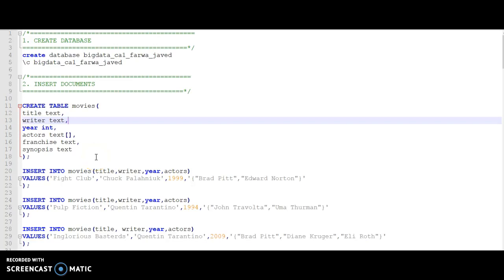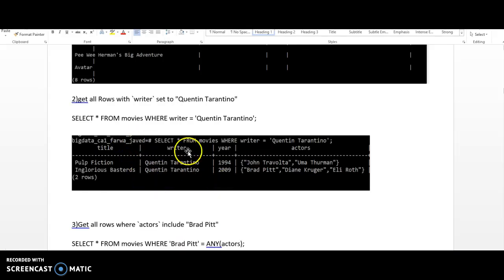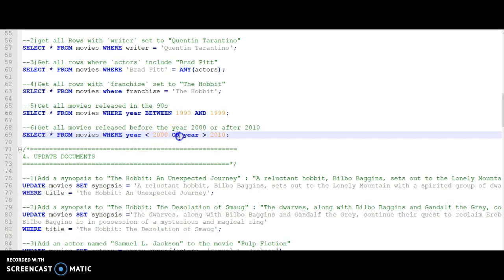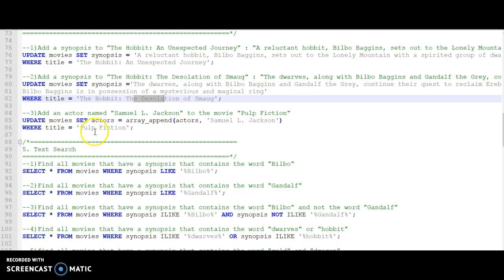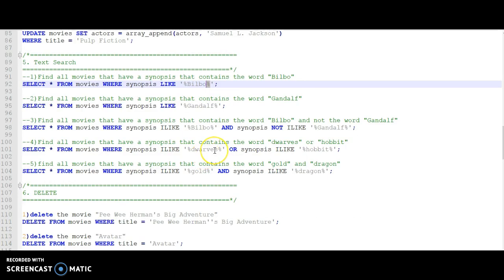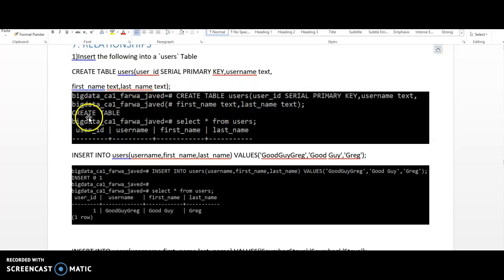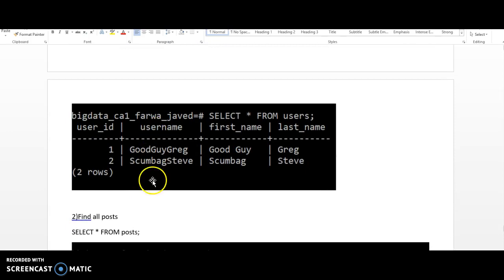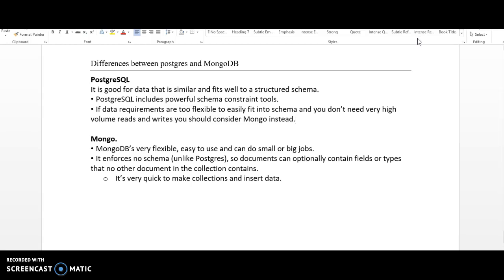Big Data CA1 part3